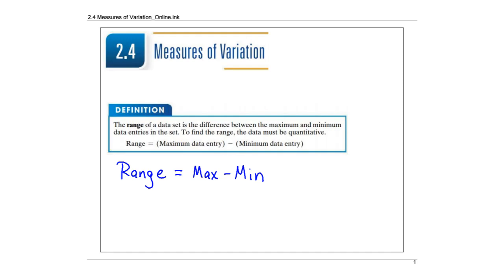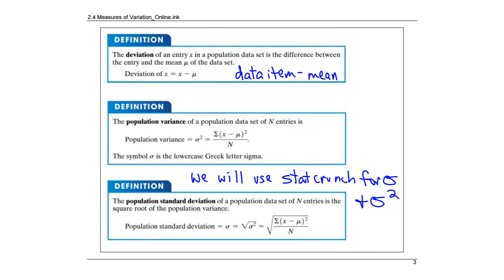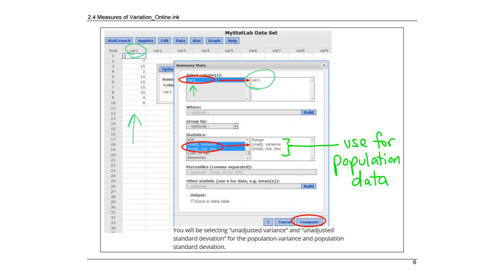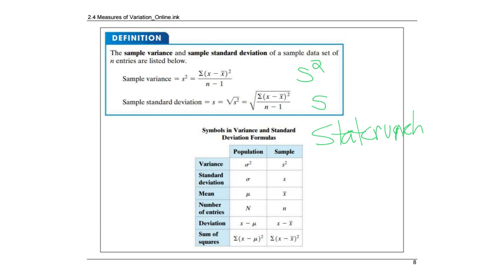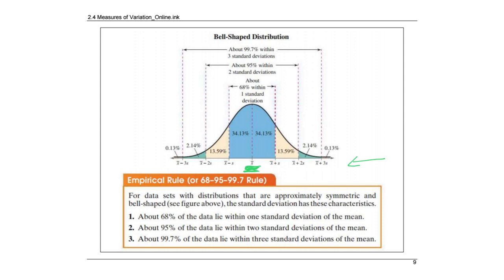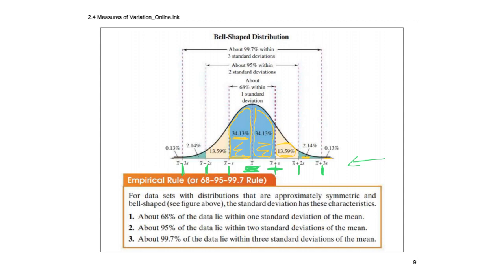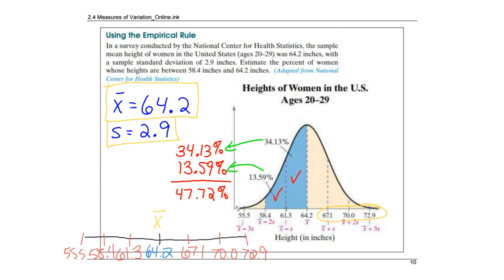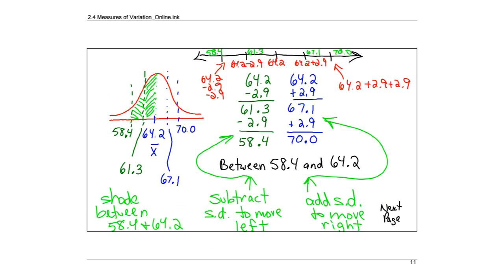2 4 Part 1